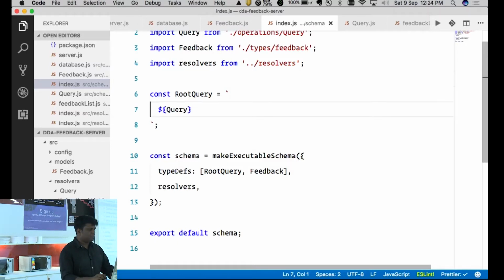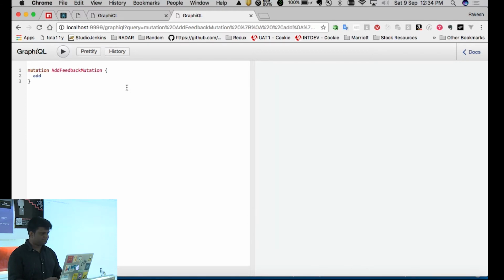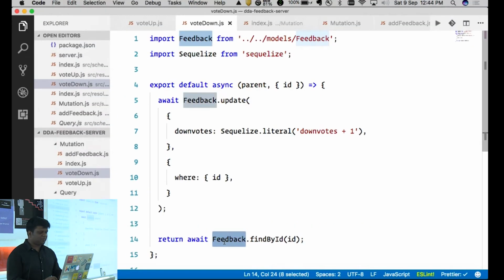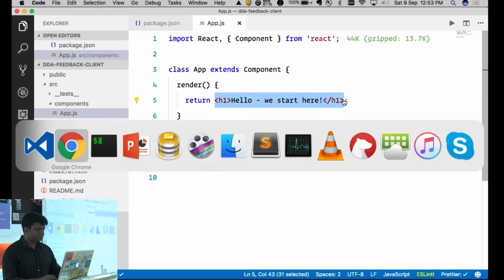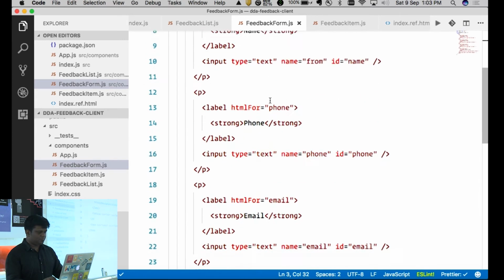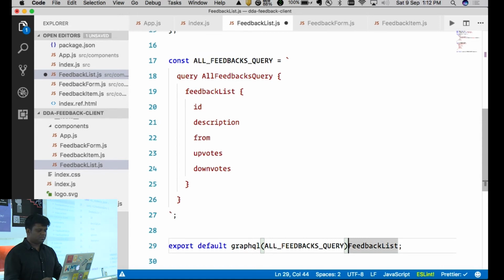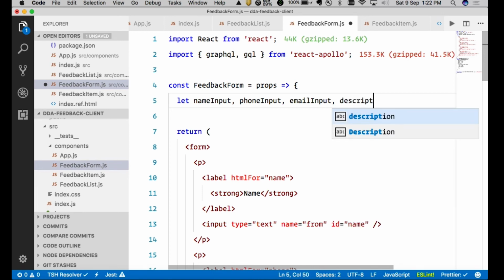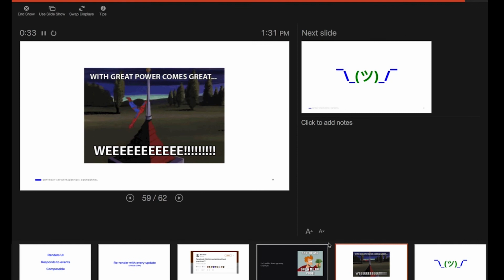Demand Driven Architecture with GraphQL and React - Part 2